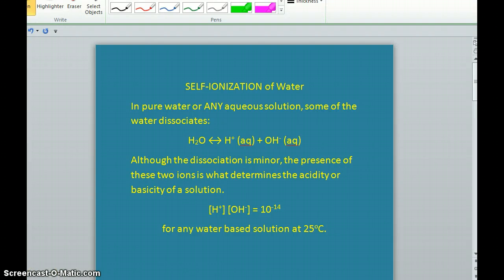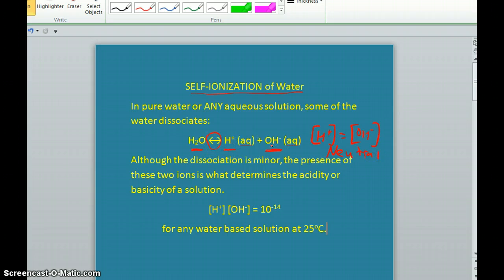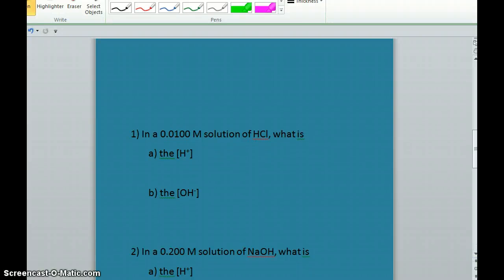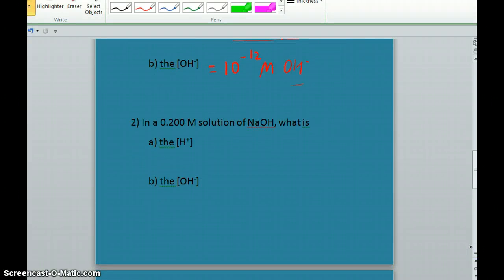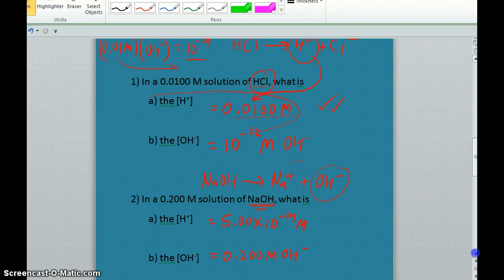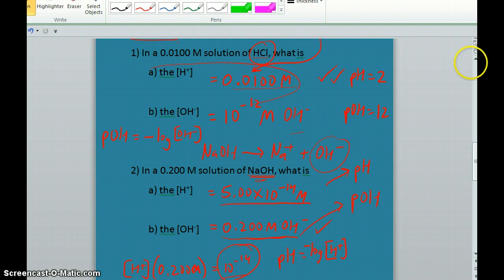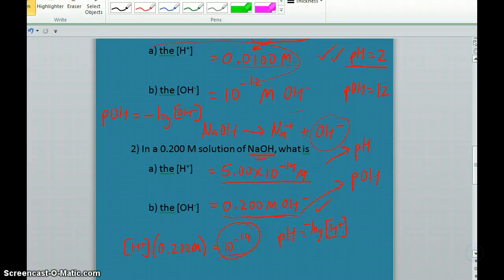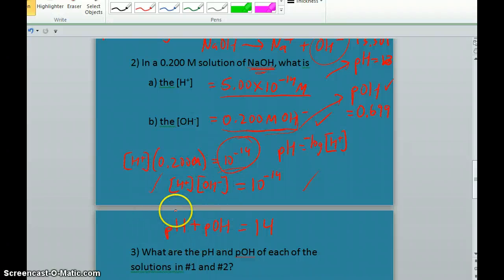pH and pOH (part 1)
This video describes the self-ionization of water and the relationships between pH and pOH.